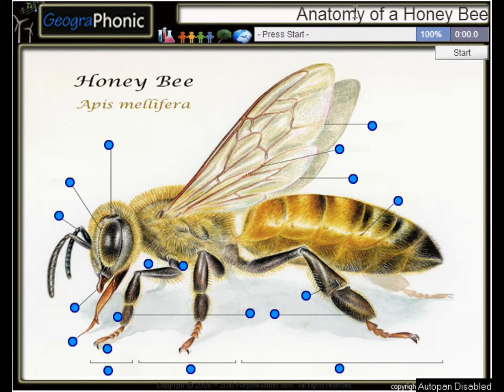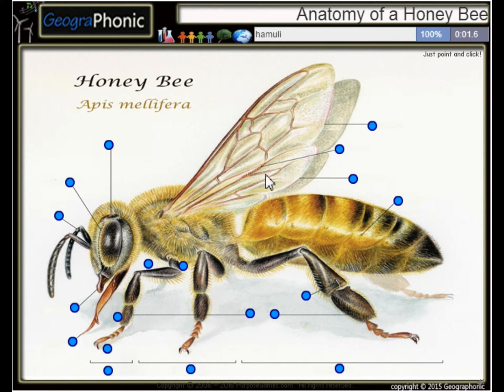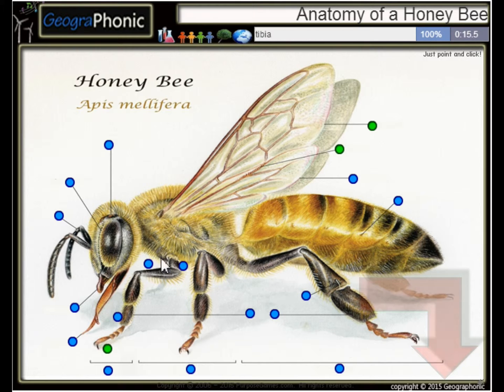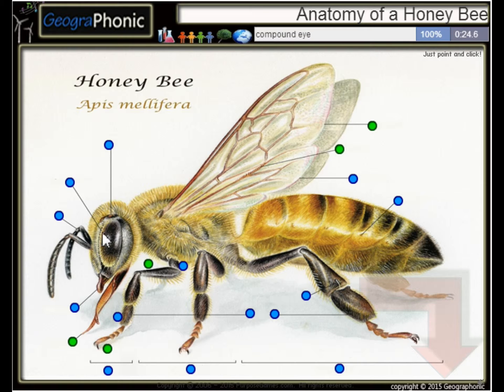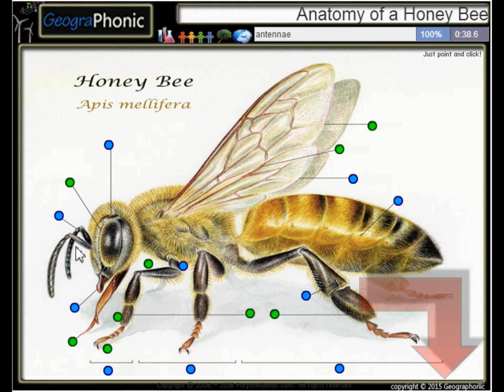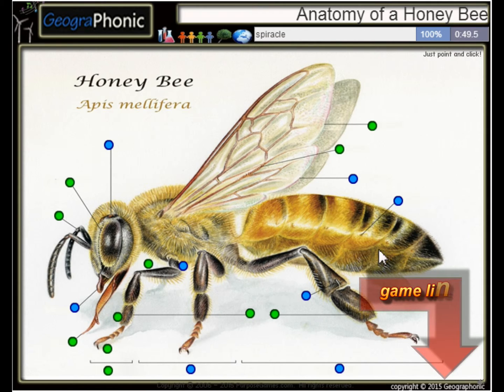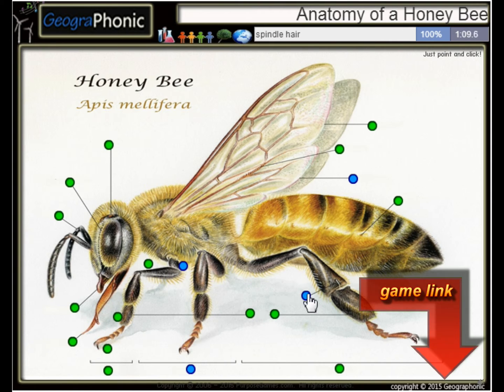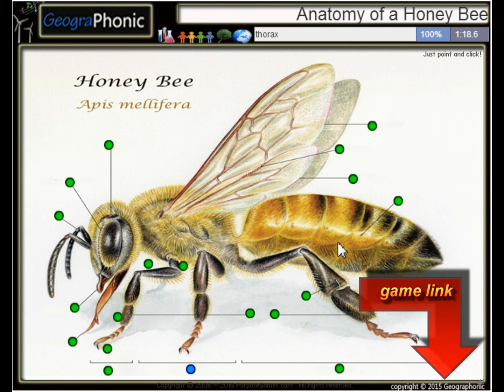Anatomia di un miele delle api, antenne, mandibole, proboscide, occhio composto, sfiatatoio,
Anatomia di un Honey Bee
apis mellifera
forewing
hindwing
hamuli
orifizio respirativo
gambe
capelli mandrino
mandibole
antenne
occhio composto
ocelli
proboscide
testa
addome
tarso
artiglio tarsale
femore
tibia

Tags ape, Anatomia umana, la scienza, la biologia, l'occhio, insetto, testa, capelli, ala, insetti

Guarda tutti i giochi di questo autore »

Questo gioco ha 18 domande